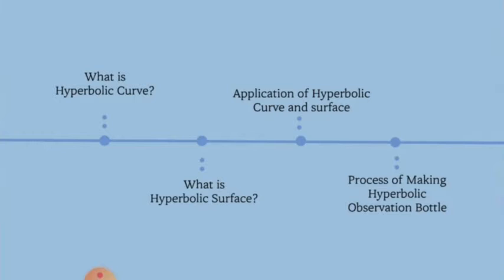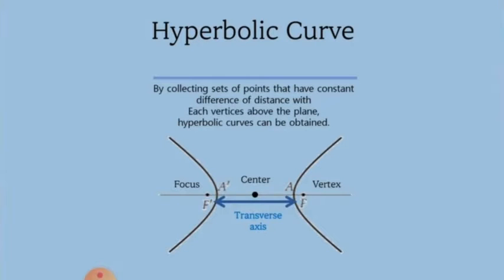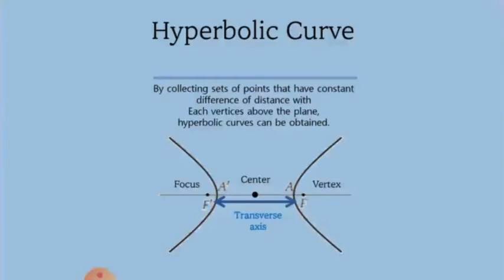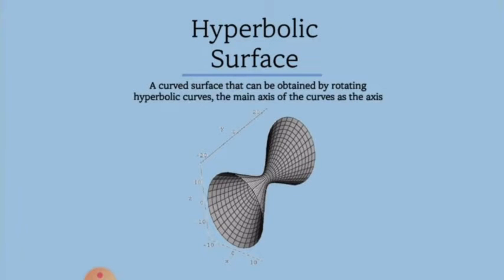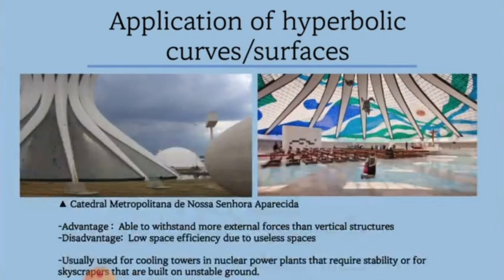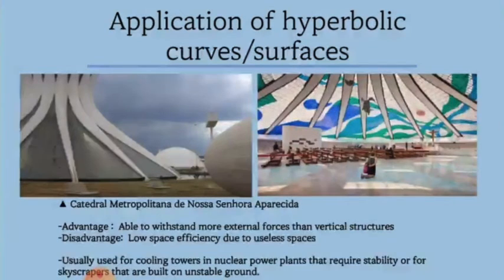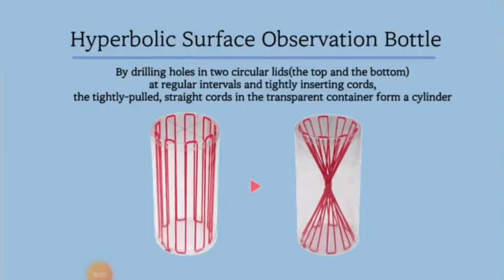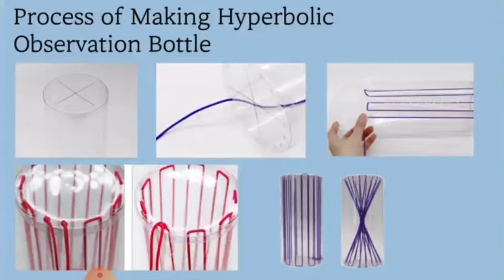(영어) 랜선 수학체험 : 쌍곡선 관찰통(Math MVP)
랜선 수학체험 : 쌍곡선 관찰통(Math MVP)
- 영어로 제작한 영상입니다.